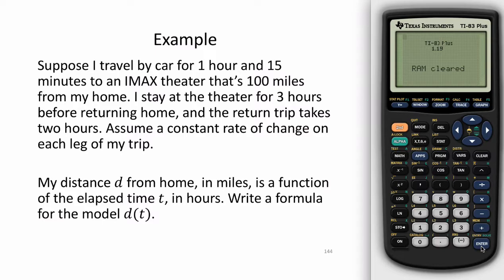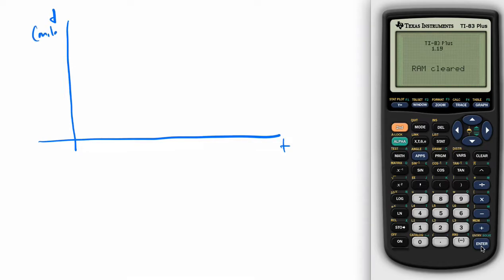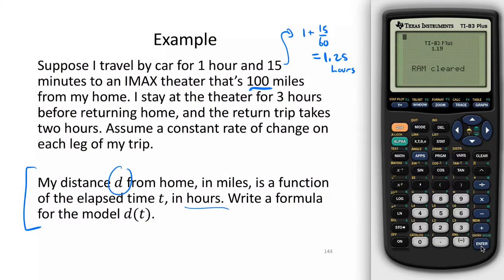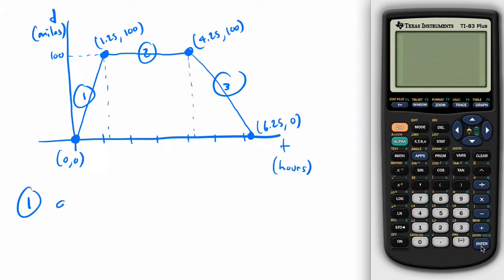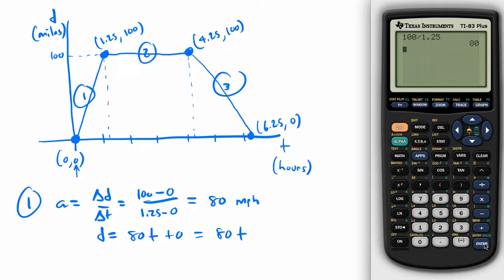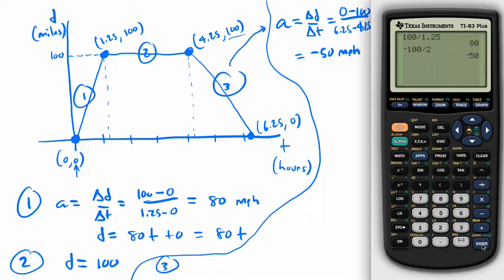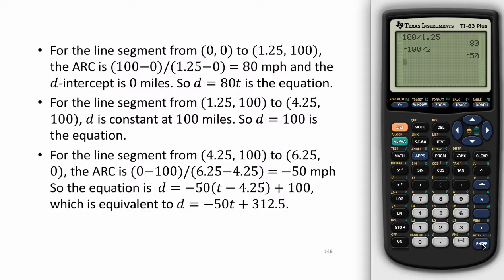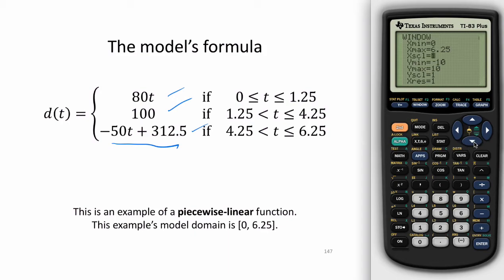Section 3.2B (Slides 144 - 147)